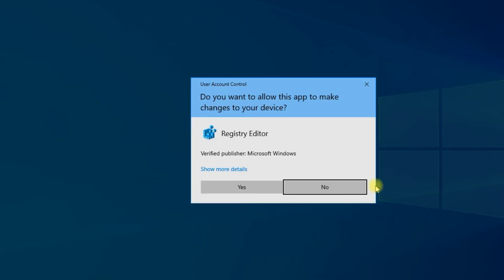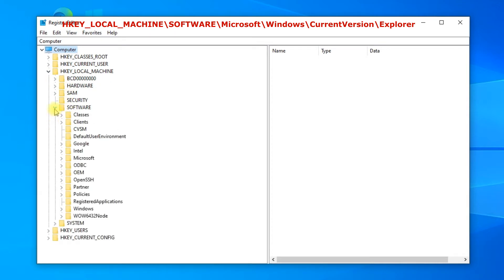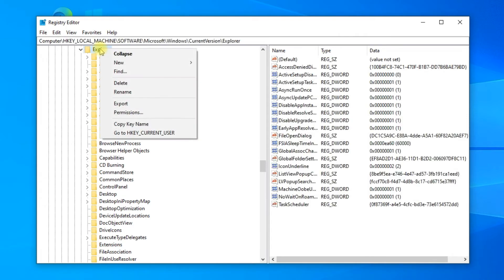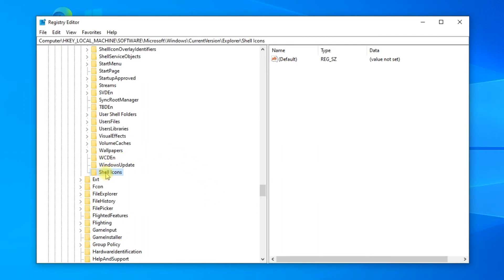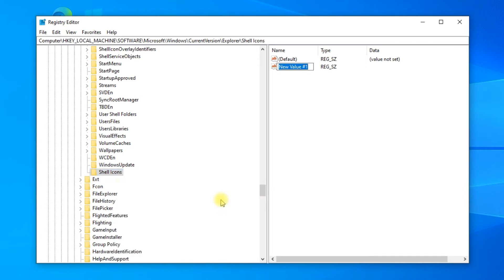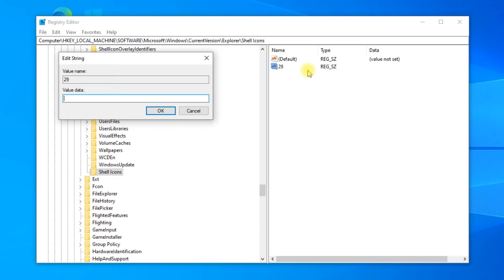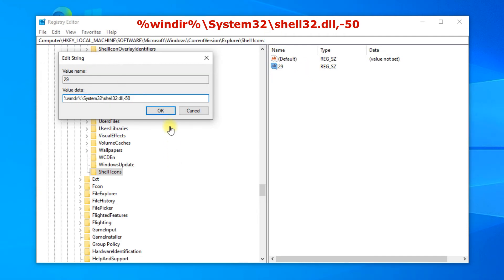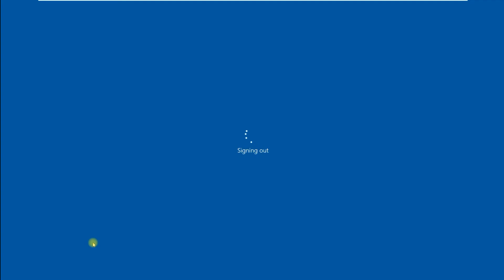How to Remove the Shortcut Arrow from the Desktop Icons in Windows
Don’t like the shortcut arrows on your desktop icons? 🖥️ Learn how to remove the shortcut arrow in Windows with this easy step-by-step guide! Customize your desktop and make it cleaner by getting rid of those arrows. Watch now and personalize your Windows experience!

Important:
Windows Registry is one of the key components of the Windows operating system.
If you edit or remove the wrong registry, it can cause serious issues to Windows or even make it unusable.
Before making any changes to the registry file, it is important to back up the entire registry database and your files.
This way if anything goes wrong, you will be able to import original settings, or in the worst situation, you will have a backup for your personal files.